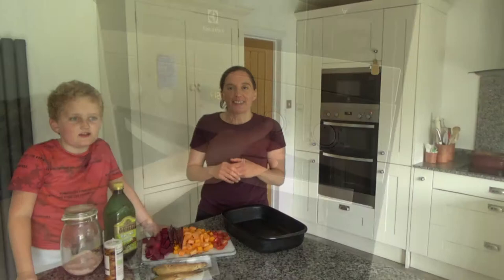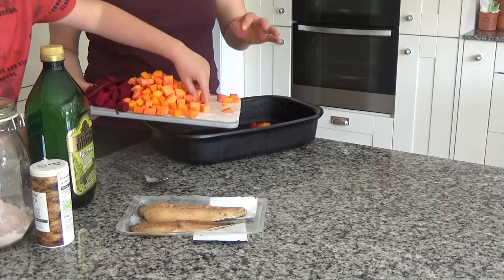Warm Roasted Vegetables and Smoked Mackerel Salad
Warm Roasted Vegetables and Smoked Mackerel Salad In this video I share with you how to make my delicious warm salad. This salad is delicious hot or cold and can be eaten in the middle of summer and winter too. It's perfect in any season and for any reason.